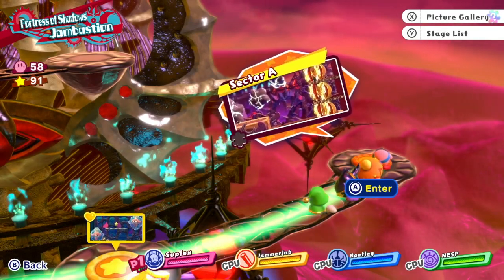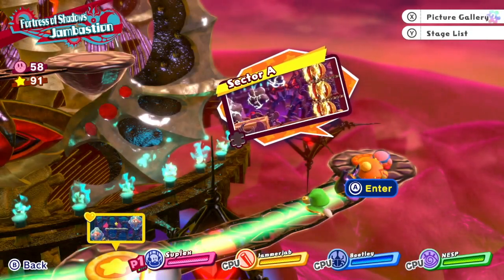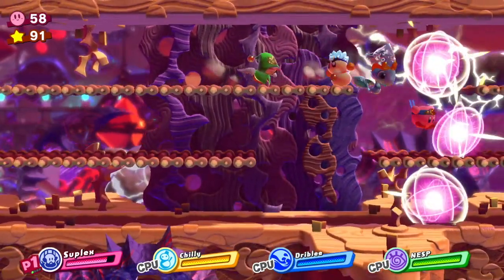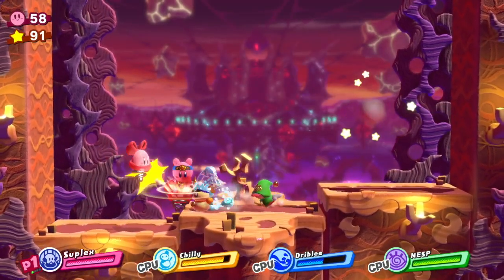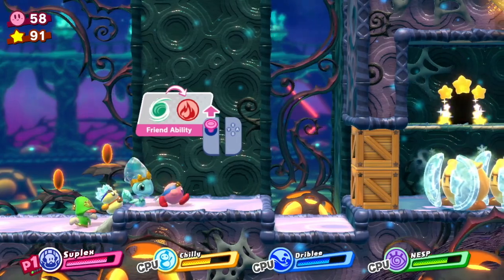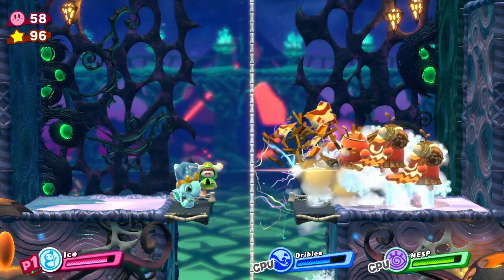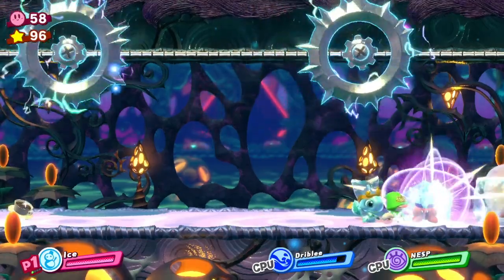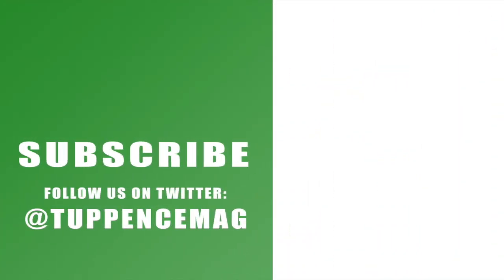Sector A Kirby Star Allies walkthrough #16 - Sector A jigsaw location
The locked Fortress of Shadows Jambastion level, Sector A, is relatively simple on the face of things, but the big jigsaw piece is very well hidden. To get the level in the first place, you’ll need to unlock it by jumping on the switch in Sector A, but then you might find it tough to find all of the jigsaw pieces. However, you can simply follow along with our walkthrough video to see the location and pick up the big piece down the hidden corridor.

You can read more about Kirby Star Allies or with the official Nintendo Twitter

Remember to hit that like button and share our Sector A Kirby Star Allies walkthrough #16 in Fortress of Shadows Jambastion video on Facebook, Twitter, Google+, Pinterest or any other social media channel you use.